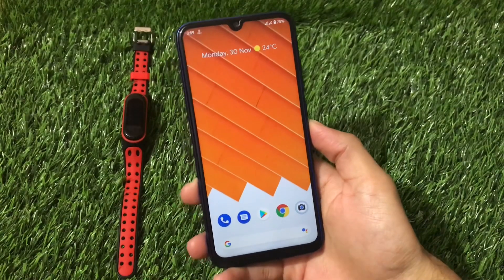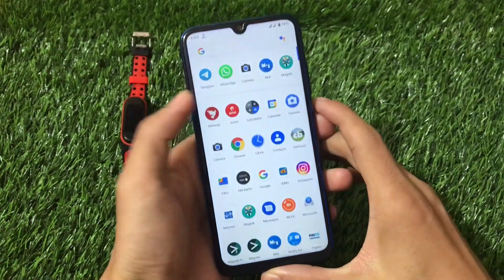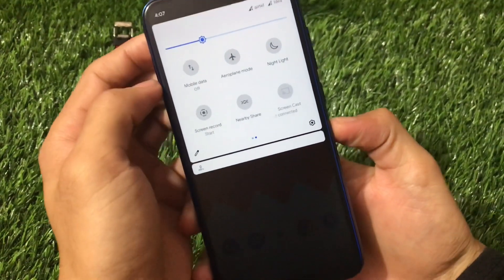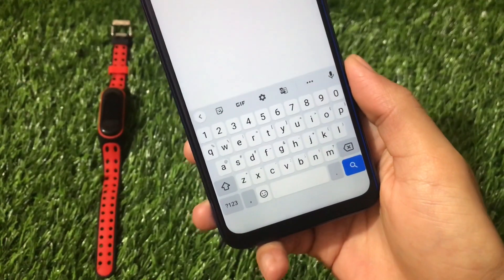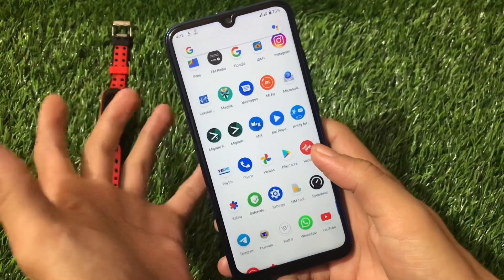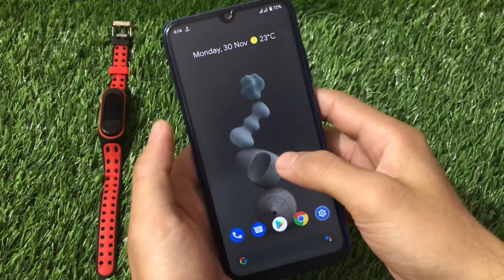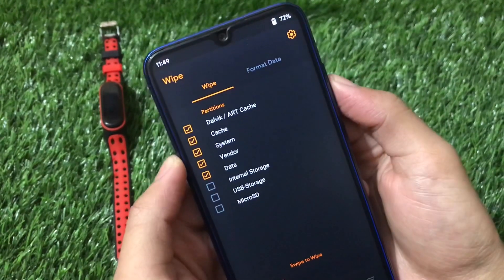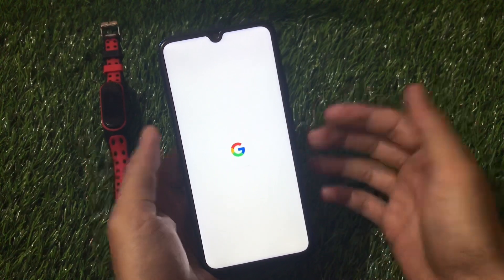Pixel Experience Android 11 ft. Redmi Note 8 | Review & INSTALL ❤️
Hey guys, What's Up? Everything good I Hope. In this Video, I am gonna show you "Pixel Experience Android 11 Redmi Note 8 ❤️" Make Sure to watch this video till the end to understand everything.